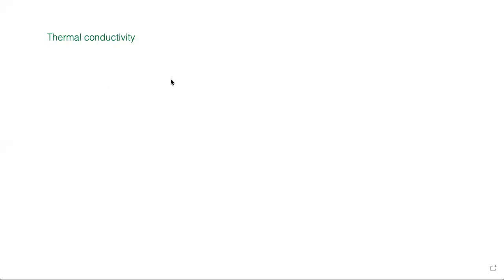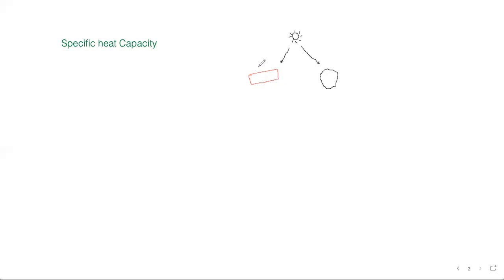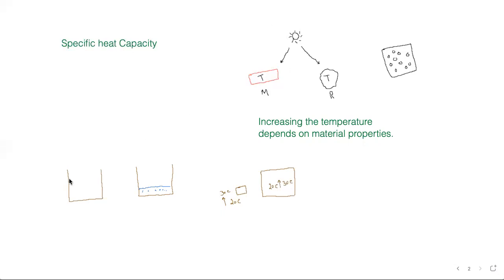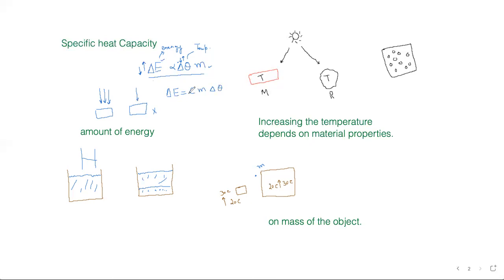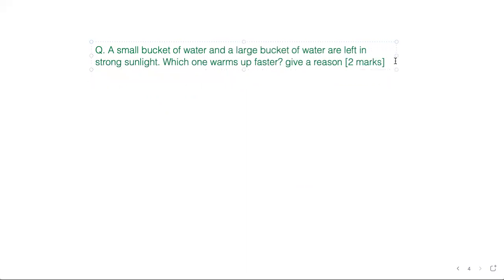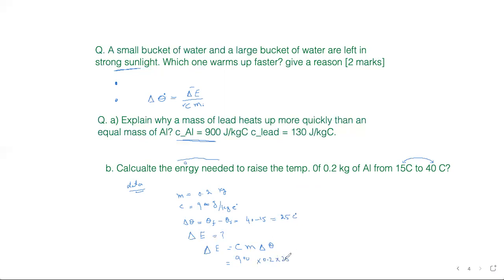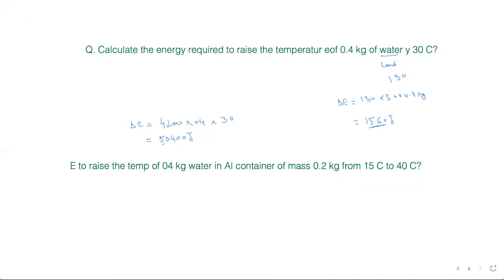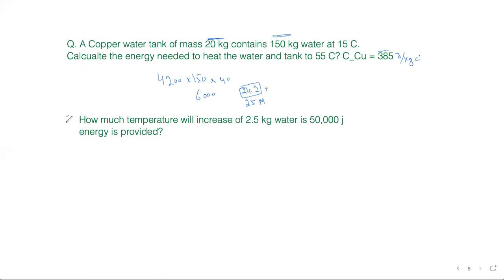Physics GCSE and O level Physics Thermal conductivity and Specific heat capacity